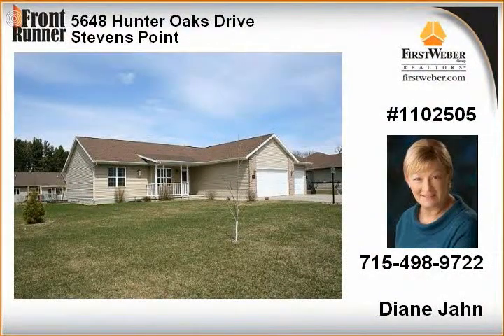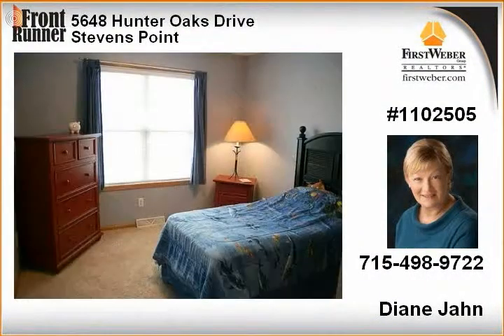Stevens Point WI Real Estate for Sale 3 Bedrooms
Property Type: Single Family
MLS#: 1102505

at First Weber Group Realtors
First Weber Stevens Point
5424 Hwy 10 E.